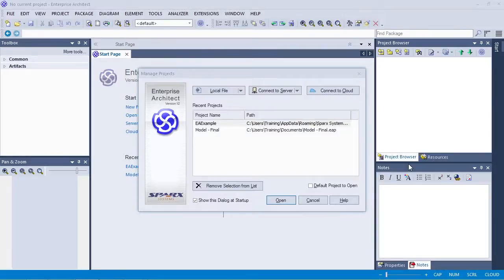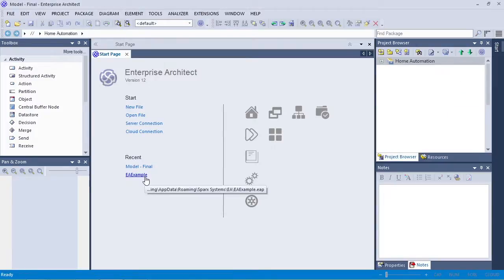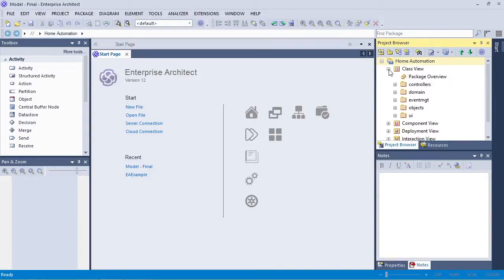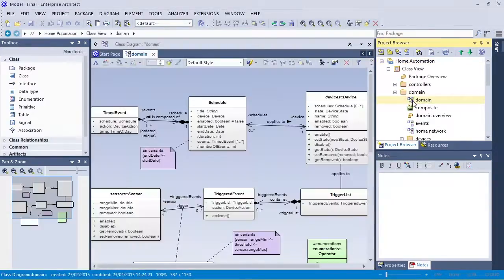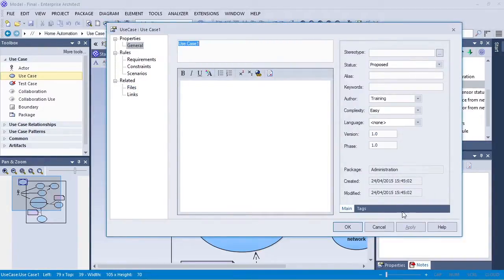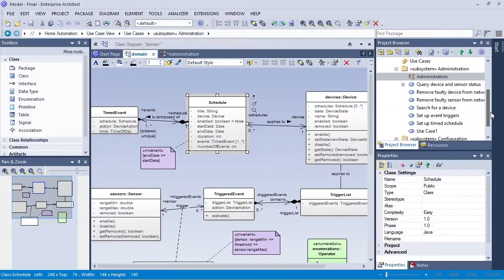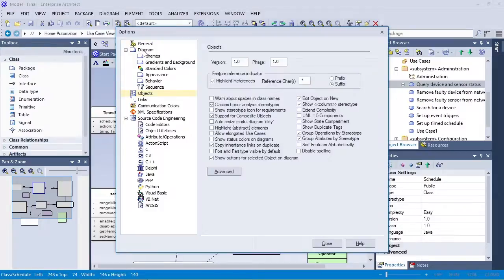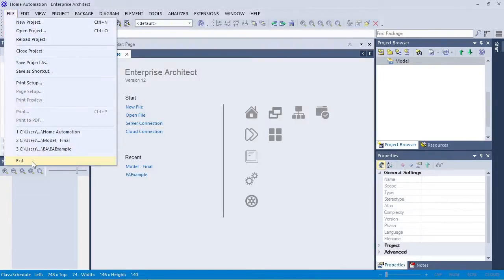UML Fundamentals Tutorial | Introduction To The Modeling Software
Want access to all of our UML training videos? Visit our Learning Library, which features all of our training courses and tutorials

More details on this UML Fundamentals training can be seen This clip is one example from the complete course. For more free UML tutorials please visit our main website. YouTube